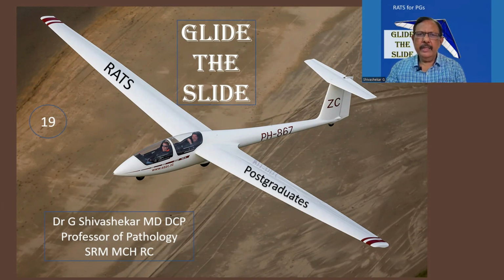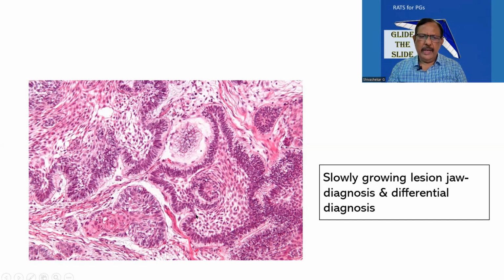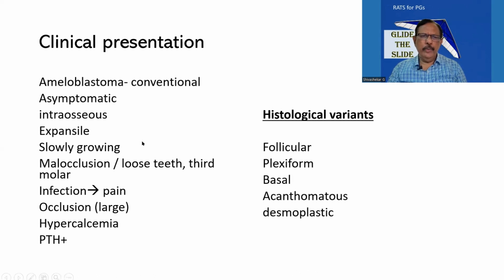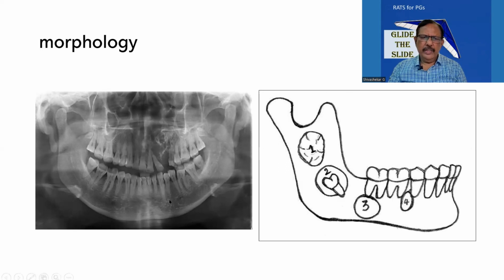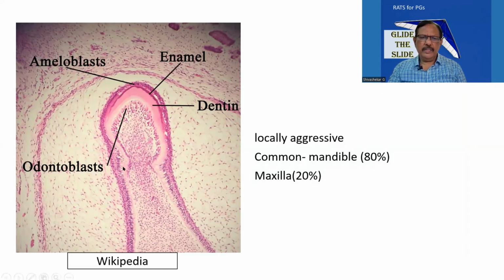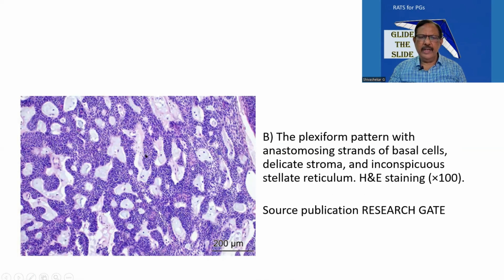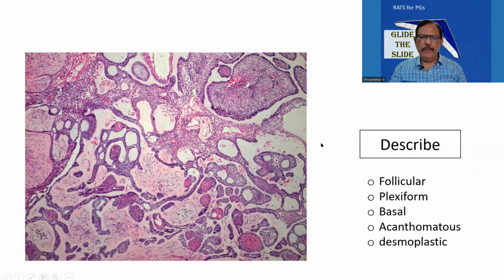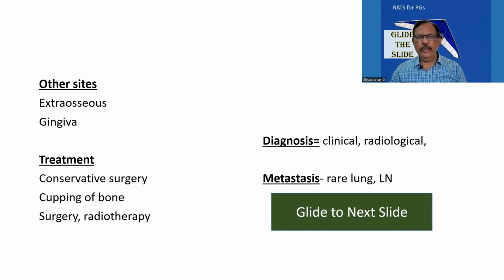MD/DNB. Examine & explain Glide the Slide . Dr GSS SRM MCH RC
What are the differential diagnosis with these histological features? Every slide and word matters! Be clear. Description matters more than diagnosis!!